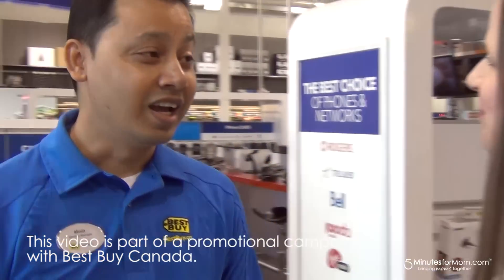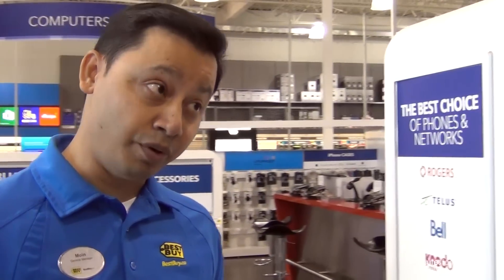Geek Squad at Best Buy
How can the Geek Squad at Best Buy help you?

Follow 5 Minutes For Mom on